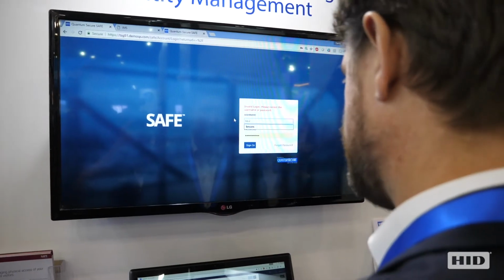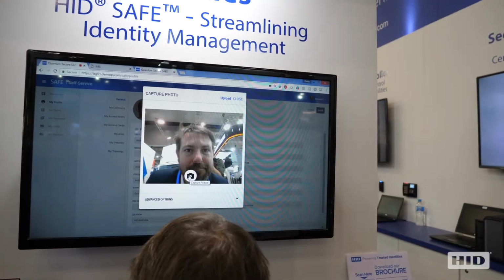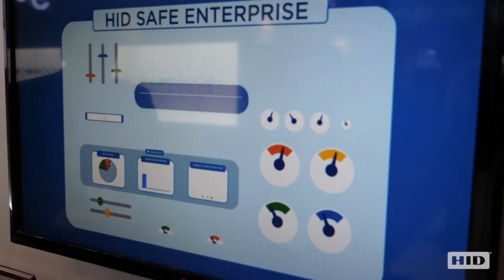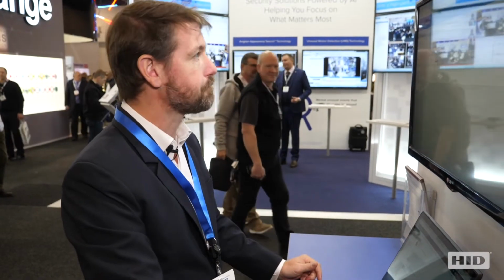HID SAFE - Product Overview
HID Global’s Technical Solutions Group Manager gives demonstration of HID SAFE